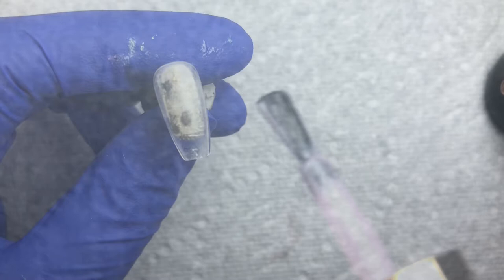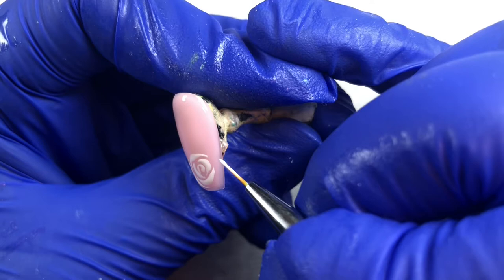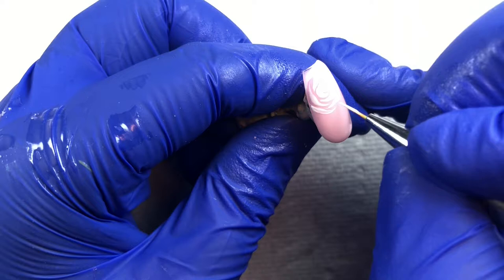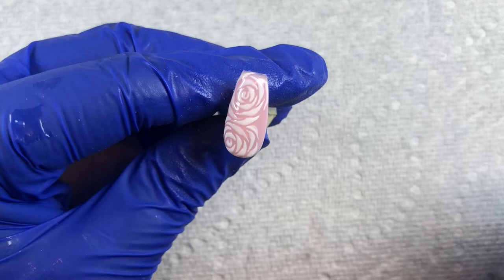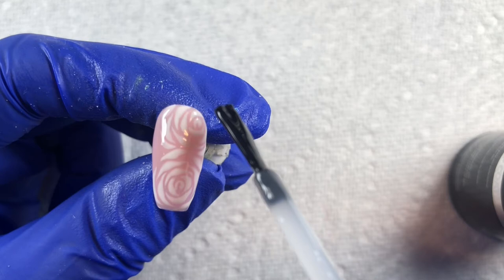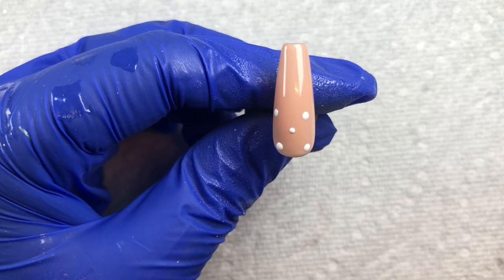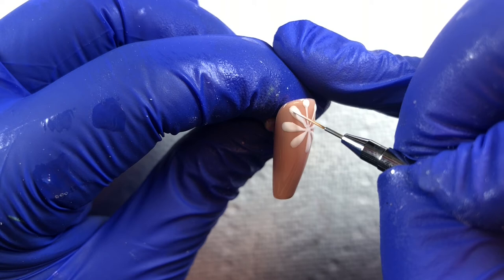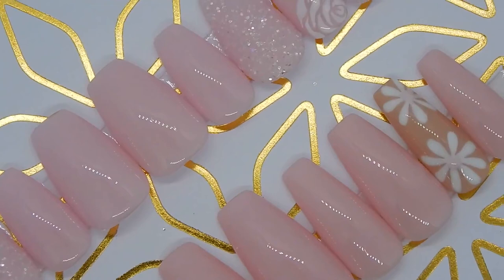EASY Flower Nail Art Tutorial for Beginners | How to DIY Rose & Daisy Nails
Let's learn the heck out of not one, but two flower techniques. Super crazy, I know.

I'll be showin ya the tricks I learned to help me keep my flowers even, easy, and envy-inducing, ha! Next to the "dot" flowers, these daisies and roses are definitely the easiest flowers you can paint on your nails.

White Glitter from Etsy